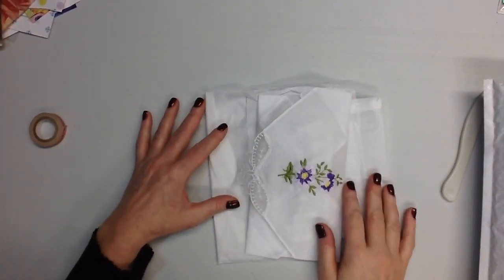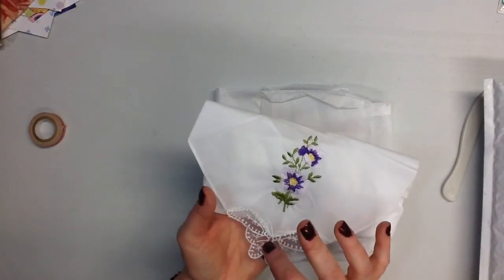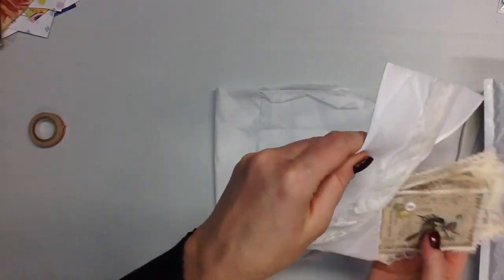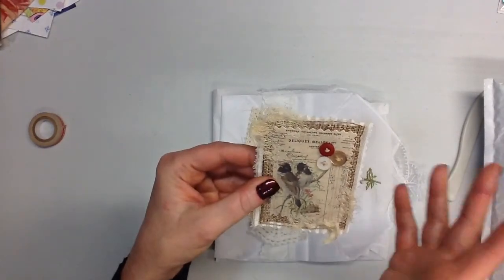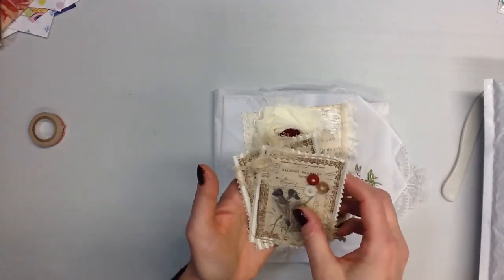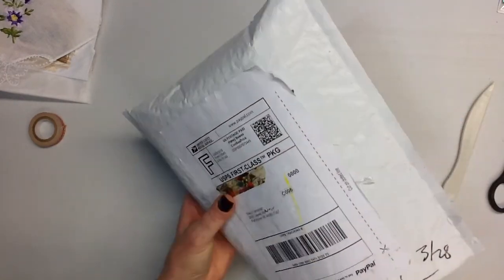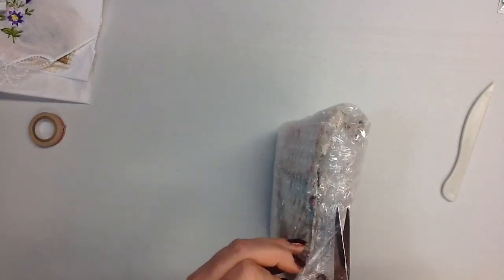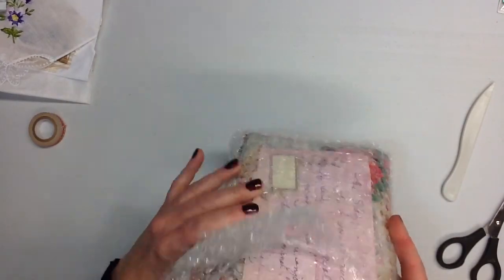Sharing some special items I won from Wendy and Lori